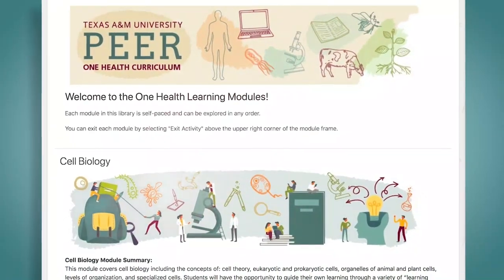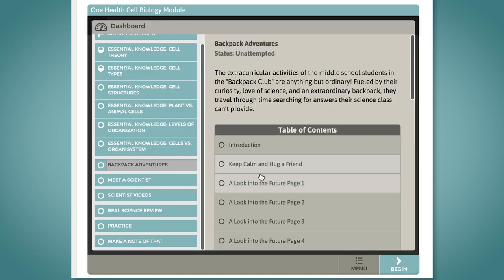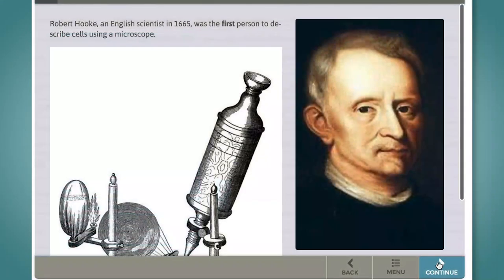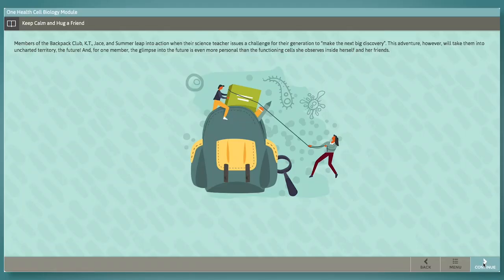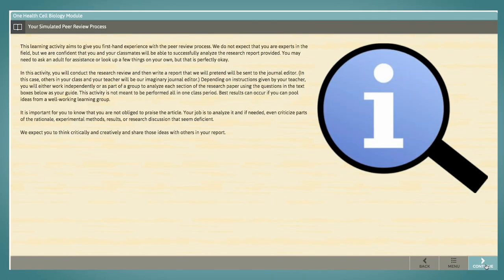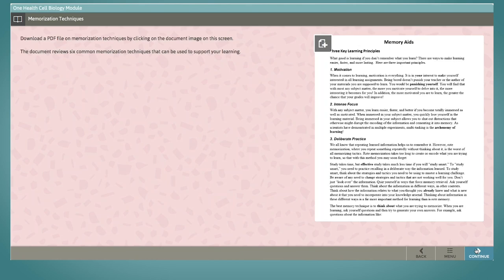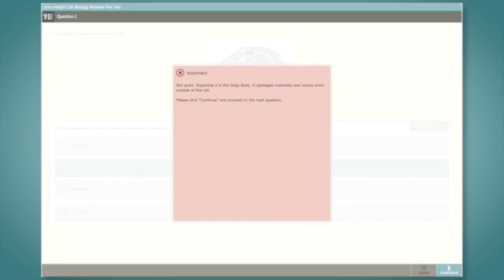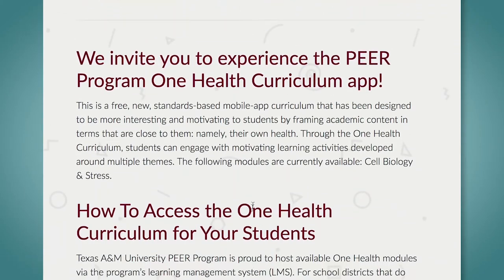PEER One Health Curriculum Preview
The PEER Program has developed a new, standards-based, mobile-friendly curriculum that frames middle school science and biology in the context of the student’s own health. “One Health” refers to the interconnection of humans, animals, and the environment. Humans and animals share the same biology and many of the same diseases. Further, their common environment can affect the health of both.